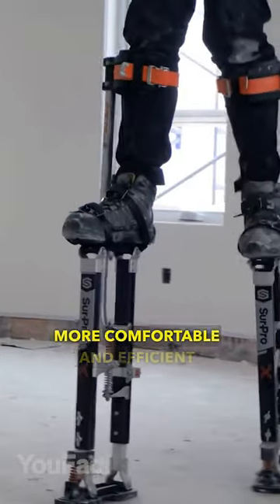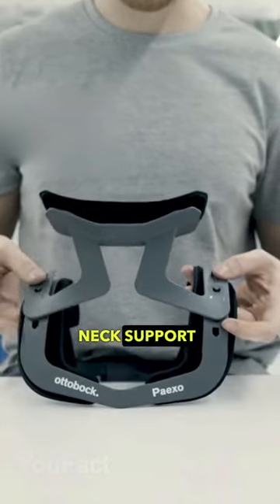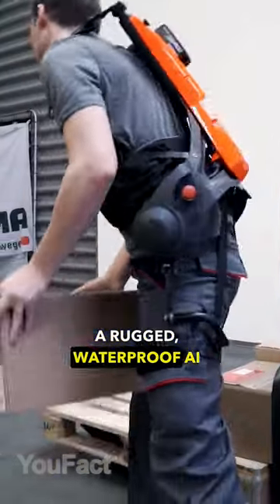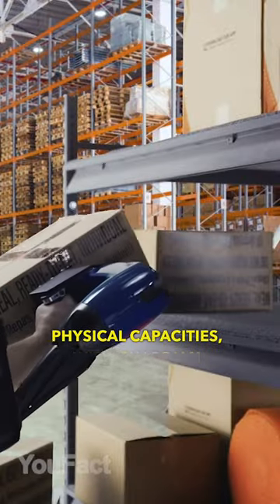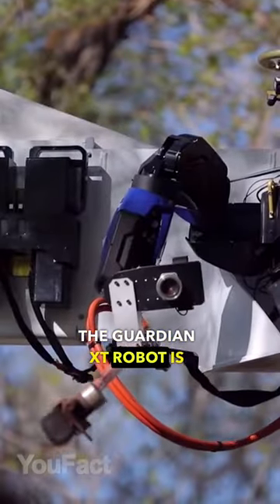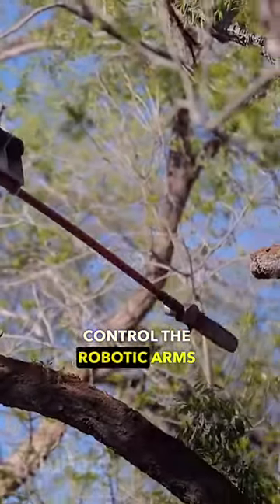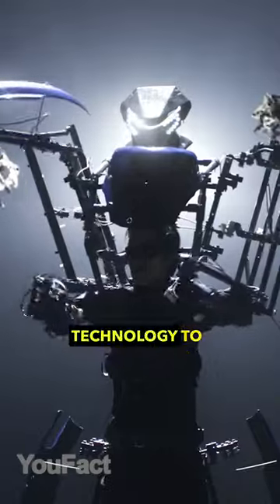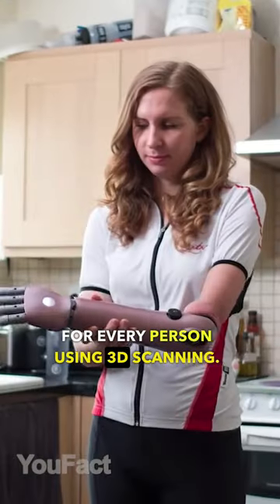20 Gadgets That Give You Real SUPERPOWERS